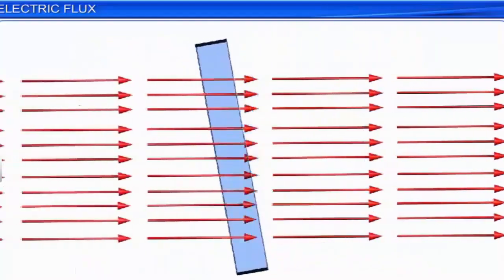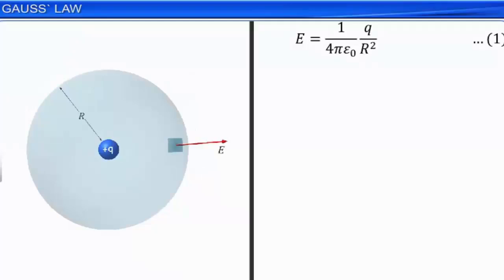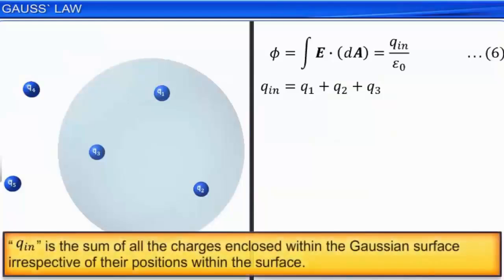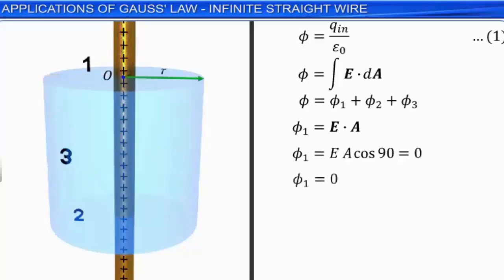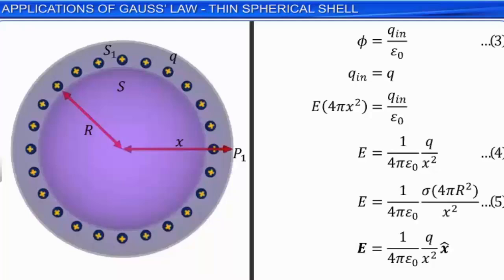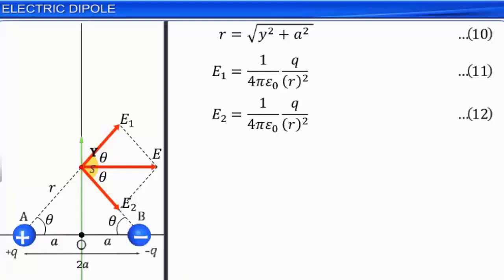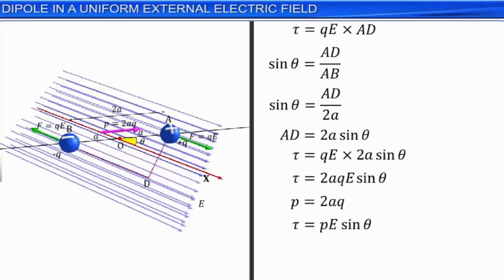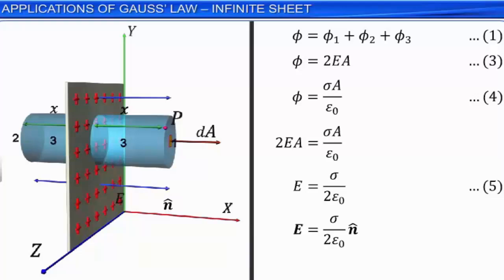CBSE Class 12 Physics - 1 _ Electric Charges and Fields _ Part 2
Welcome to NoMoreClass, your trusted platform for CBSE Class 12 Physics! In this animated lesson on "Electric Charges and Fields - Part 2," we deepen our understanding of electric field concepts, including electric field due to multiple charges, superposition principle, and electric flux. We also explore Gauss’s law and applications like field calculations for symmetric charge distributions. Our explanations simplify these advanced topics, helping students excel in cbse preparation, free NEET lectures, and board exams.

Whether studying from Bangalore, Hebbal, or anywhere across India, our engaging visuals and detailed explanations will strengthen your grasp of electrostatics. Join us for expert guidance, revision tips, and exam-focused content!